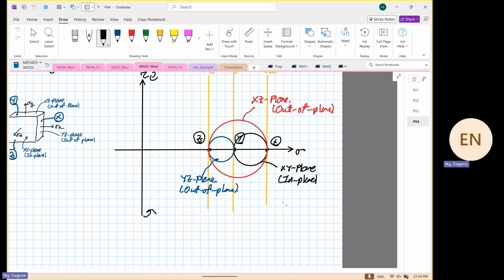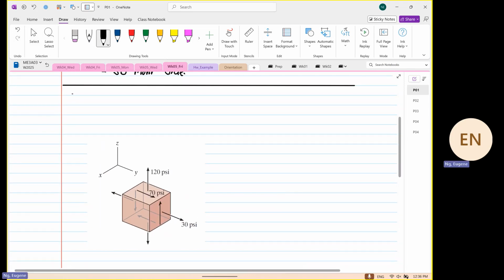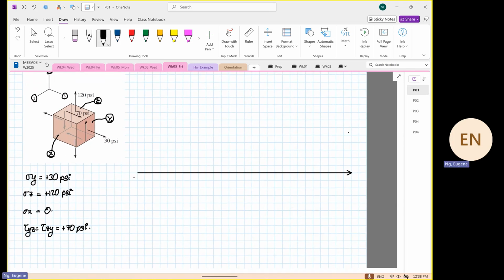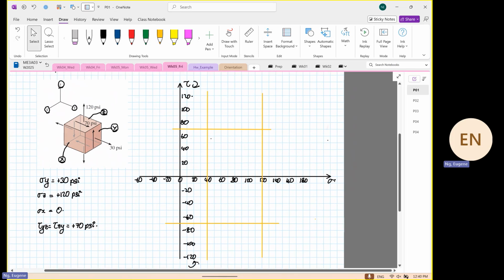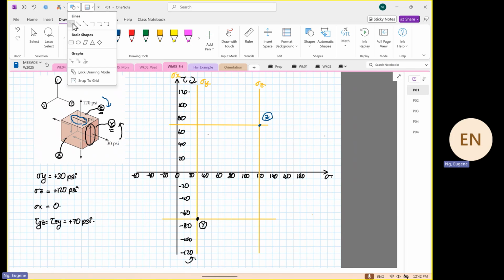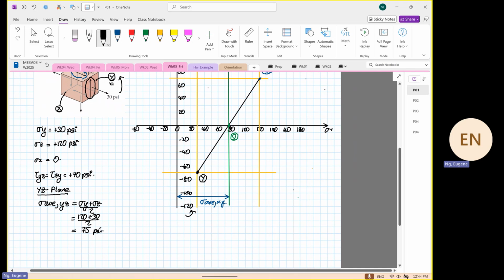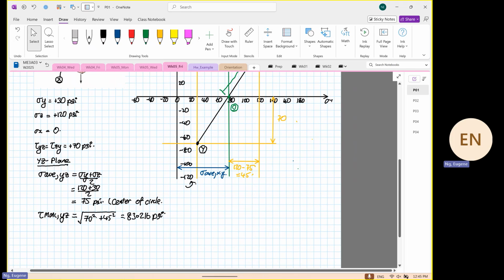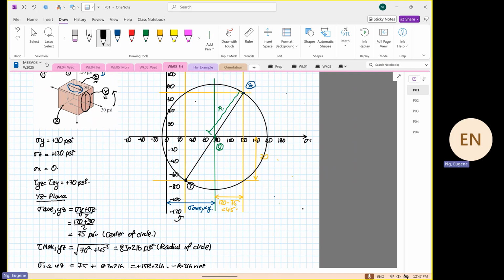Wk05 Fri P01: Contruct 3D Mohr Circle